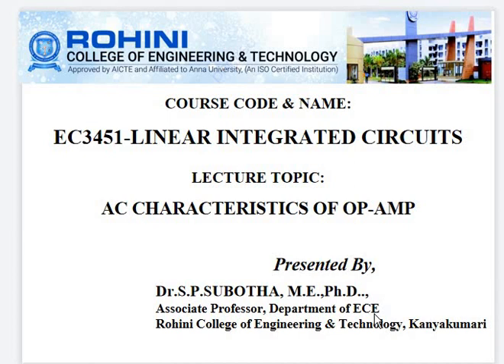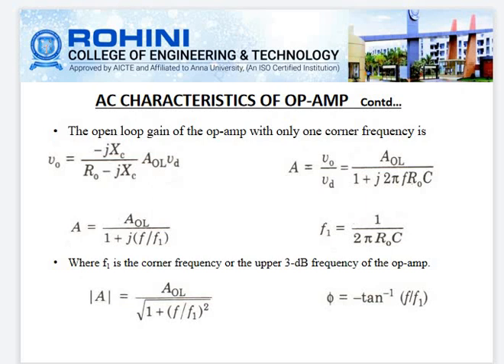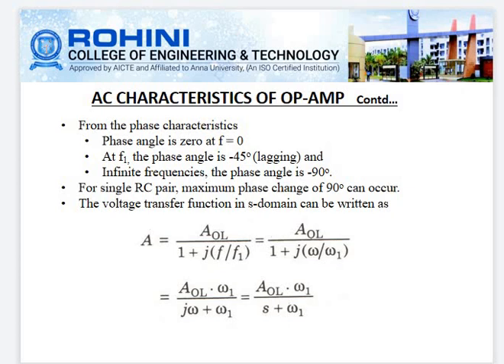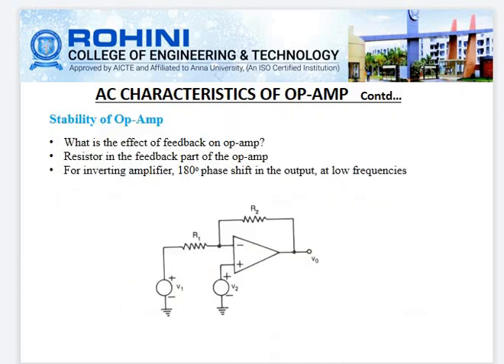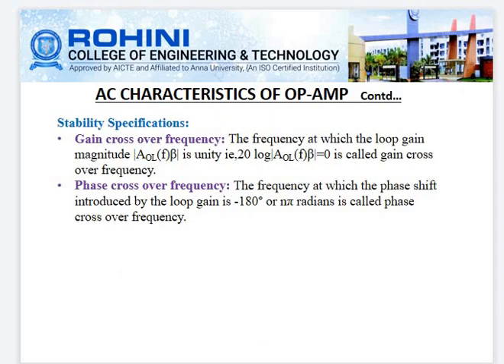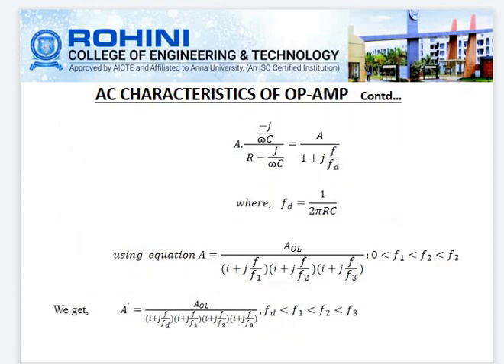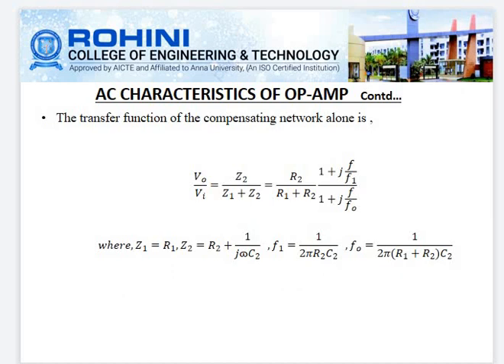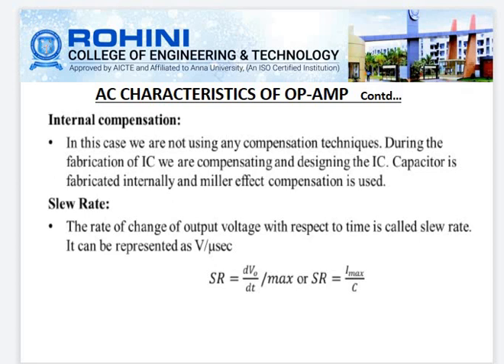AC characteristics of op amp 03 07 2023 06 29 58